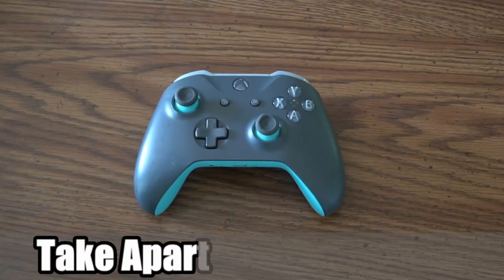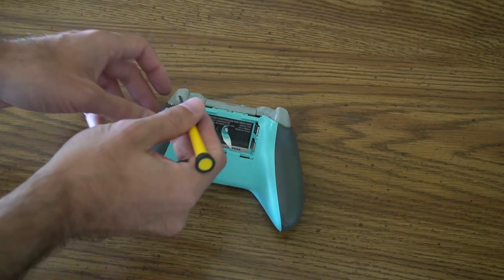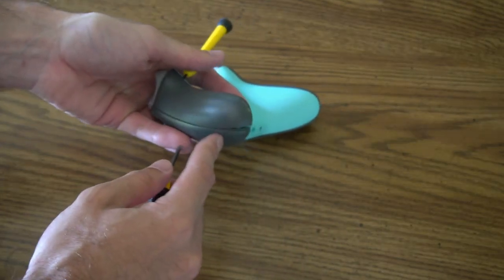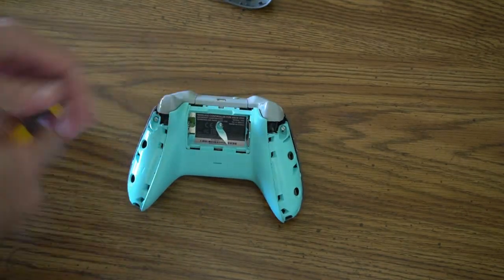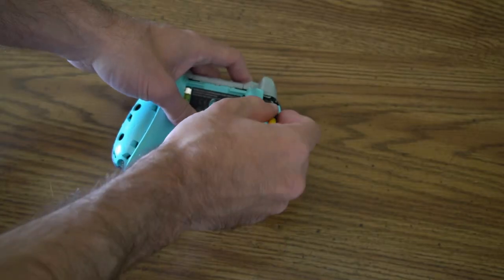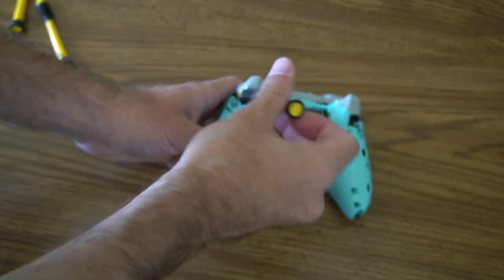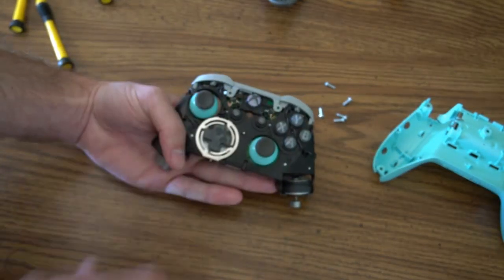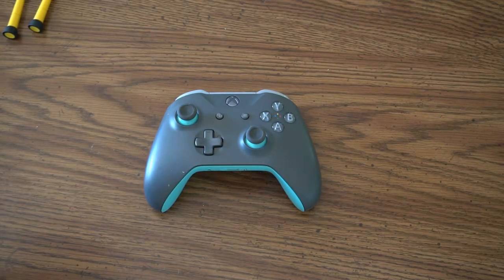How to Take Apart Xbox One Controller & Assemble (No Torx Needed)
Do you want to take apart your xbox one controller without a torx 9 security screw driver? It's very possible, in this video I take apart my xbox one controller with a 2.0 mm and 2.4 mm flat head screw driver. This actually works well to open up the panels too. To take apart the controller there are 5 screws in total, once you get the two side covers off. One of the screws is located under the black label under the battery area.